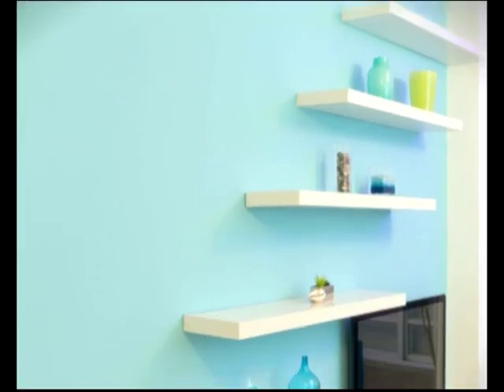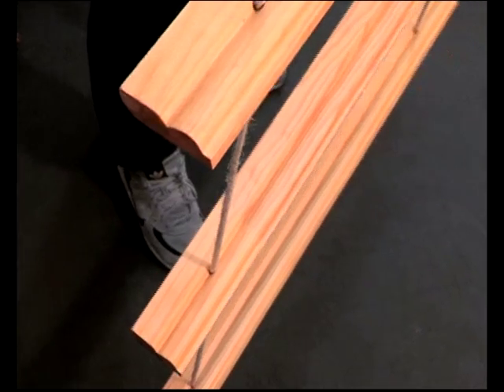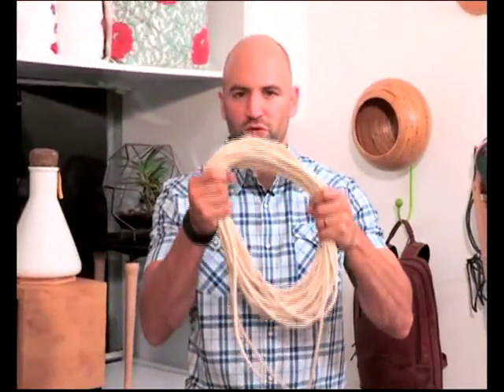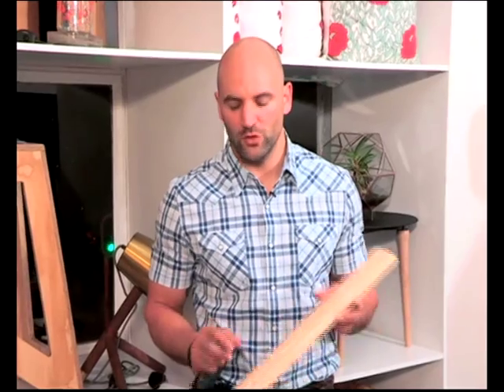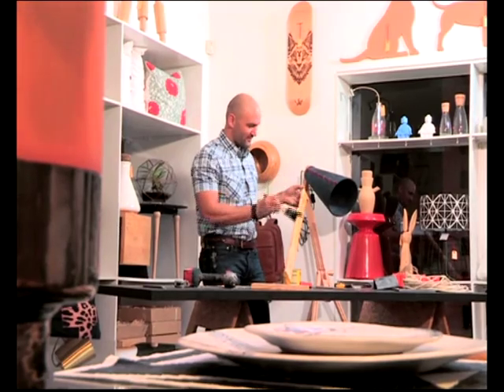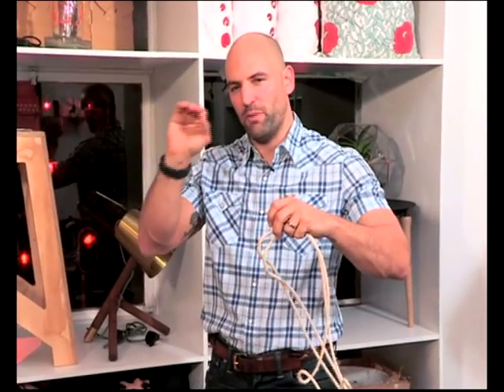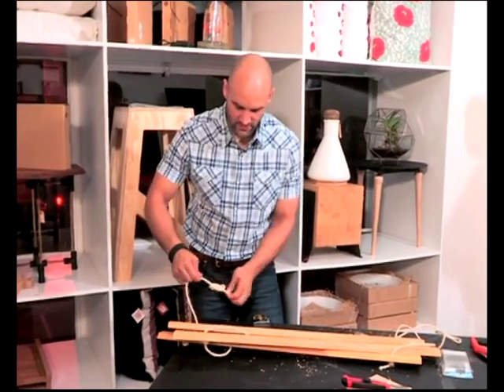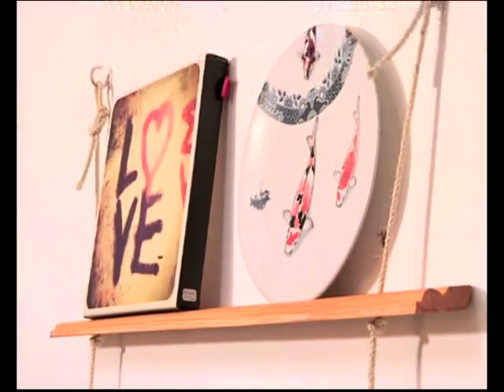DIY Builders: How to make a hanging bookshelf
If you looking for exciting ways to hang your latest collection of pictures or if you wanting to dust off your old pics and give them a new lease on life then this DIY project is for you.